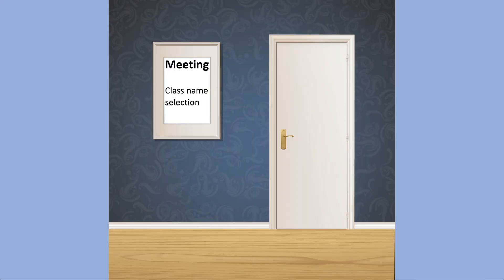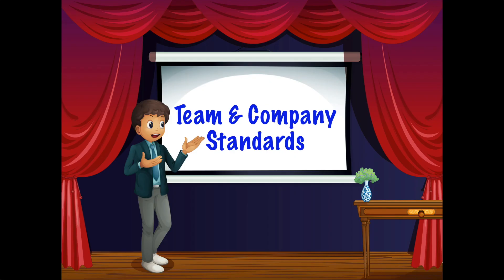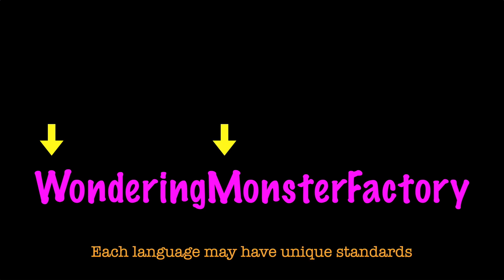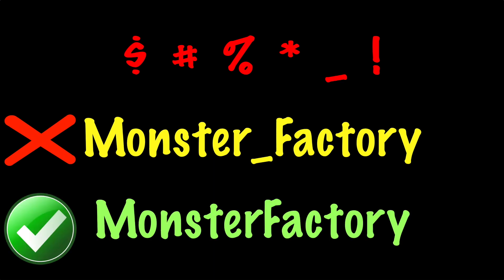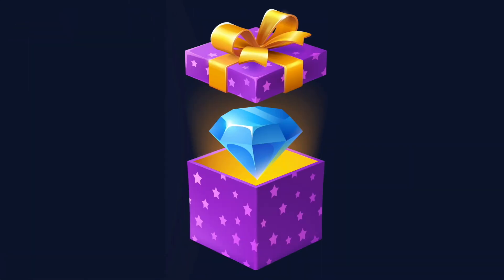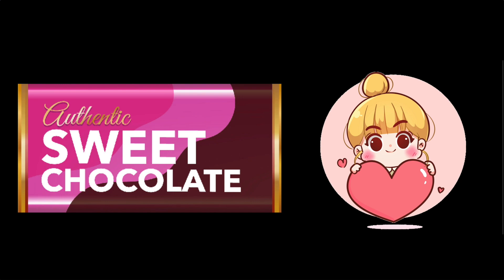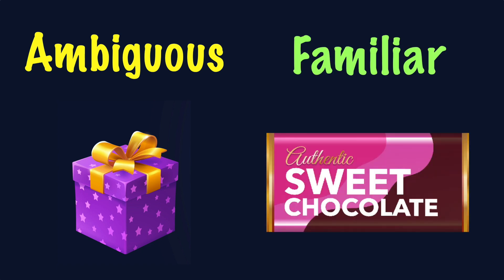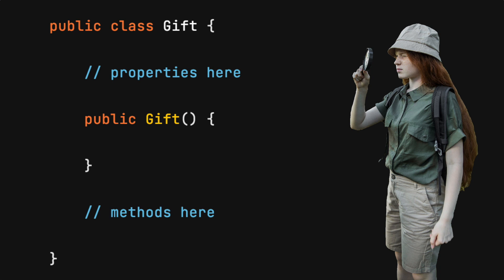Rule #3 - Use meaningful class names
RULE DESCRIPTION:

Class names should use a noun to represent its responsibility.  Class names should not be confusing, misleading or contain any acronyms.

TIMESTAMP:

0:13 Intro
0:29 Naming standards
1:51 Meaningful intent
2:38 The perfect class name

COACH JOE MISSION:

This video series will cover all Coach Joe rules.  Lesson tutorials are broken down into visual descriptions along with good and bad code examples.  Following these preferred standard coding rules will help write cleaner more maintainable code, test driven development (TDD) and unit testing.  Many rules apply to other languages like C#, Python, Typescript and Kotlin.  Below are a list of Coach Joe rules included in this series that will help with your learning and education process.